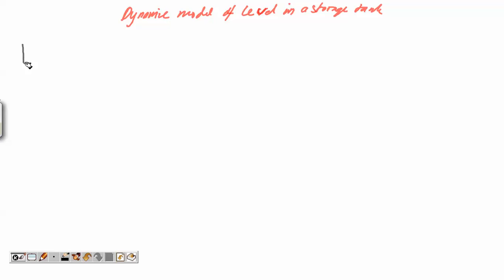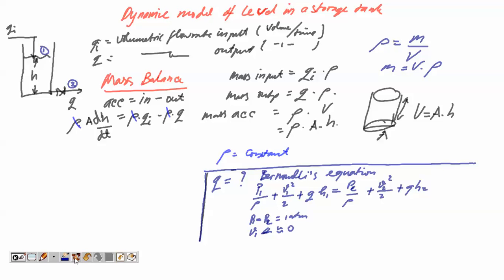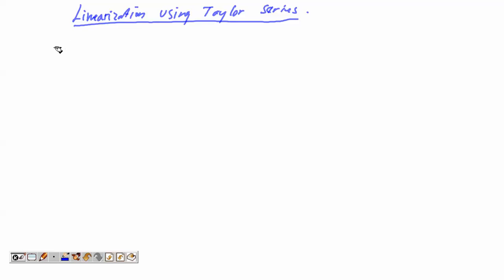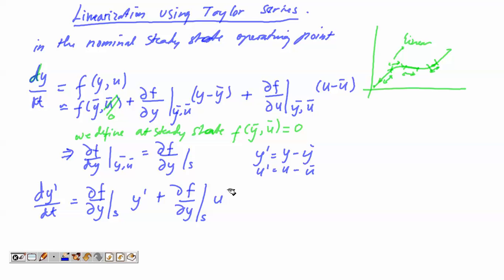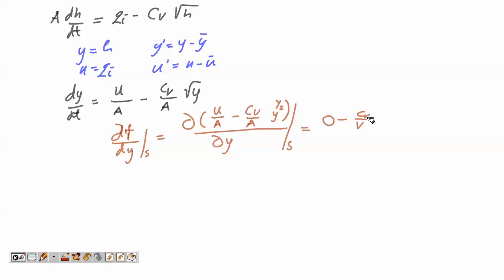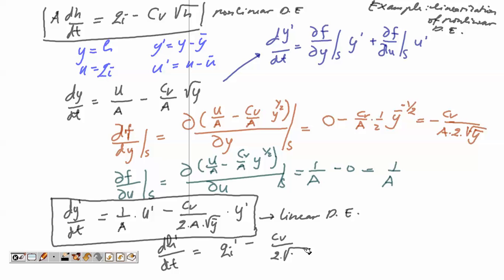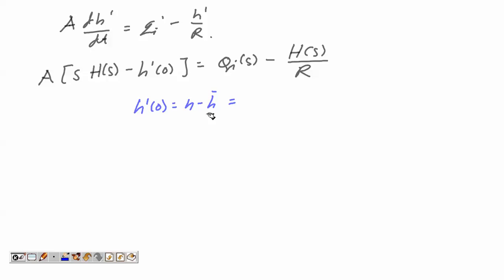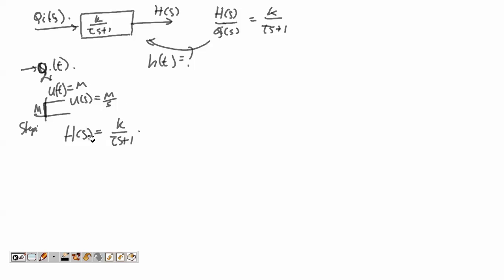Dyn Level Nonlinear